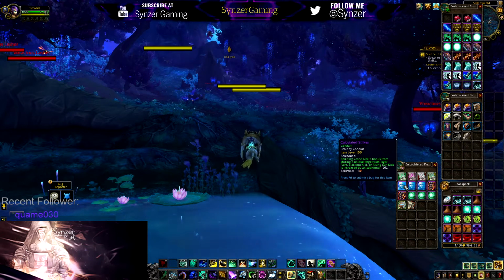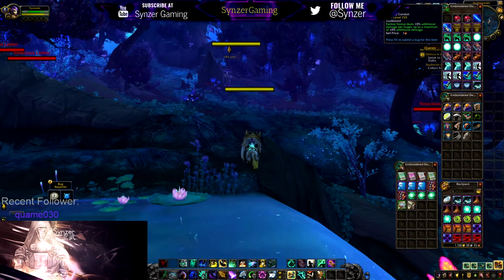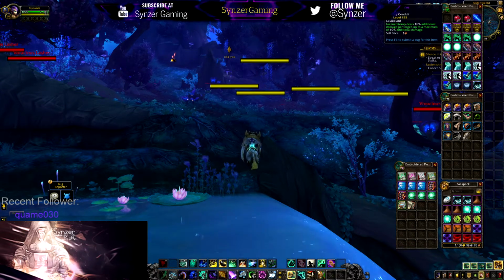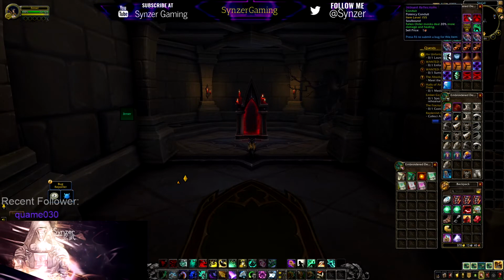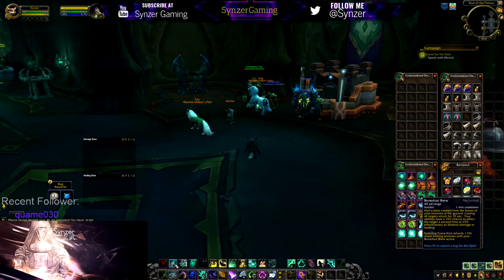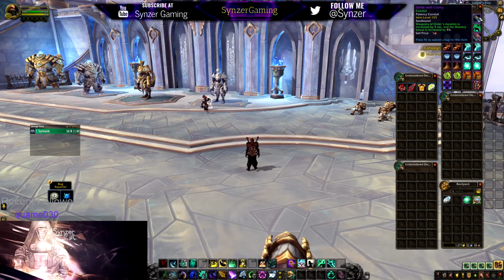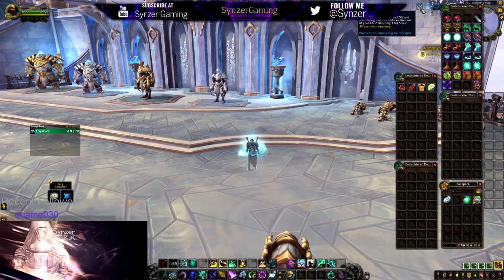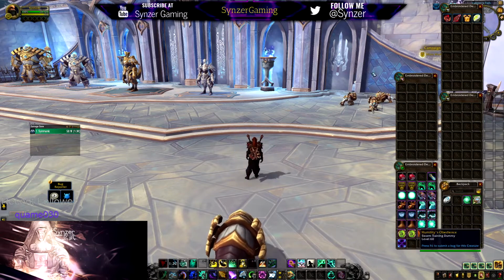All Covenant Specific Monk Conduits - WoW Shadowlands Beta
Hey everyone! I saw that Monk has conduits that were specific to each Covenant so I wanted to explain each of them for those that were unaware. This will be another thing to take in consideration when choosing a covenant.